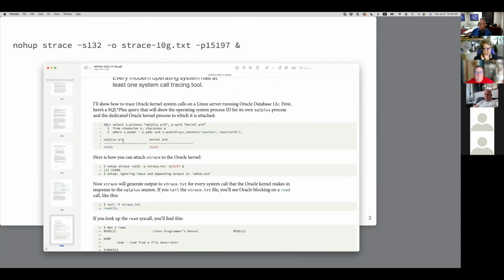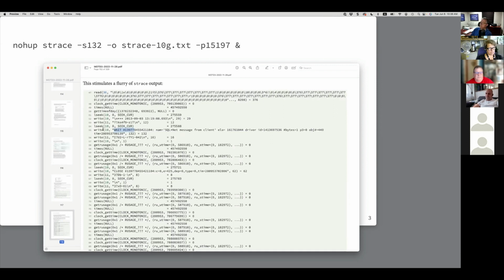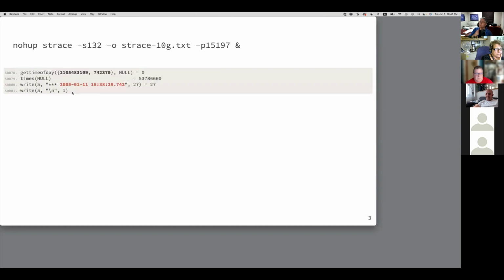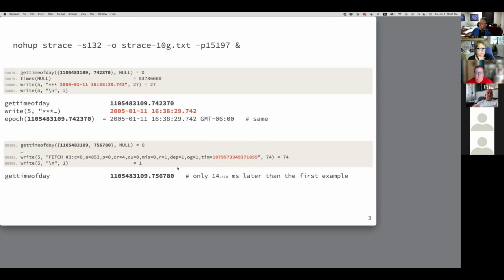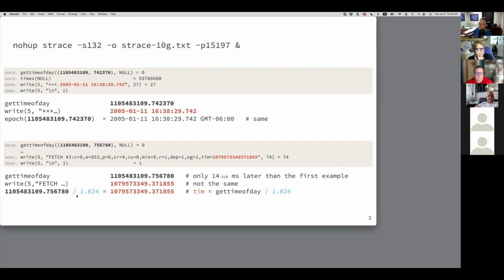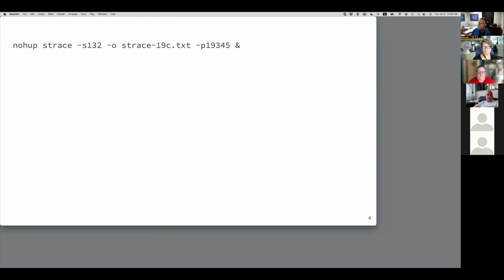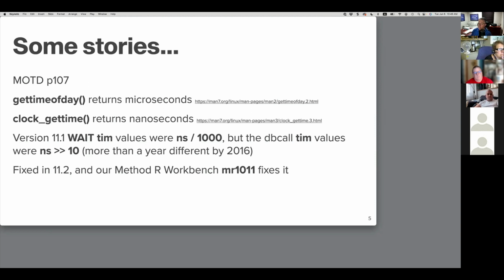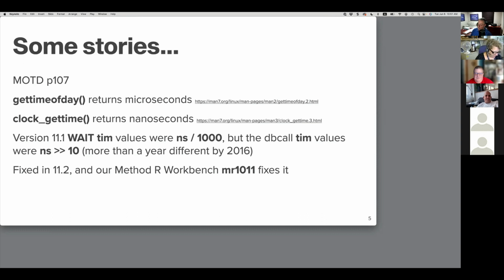Fill the Glass, episode 19: Oracle Microseconds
Back in the old days before Oracle 11gR2, part of my research about Oracle trace data was to use the strace operating system utility to find out where Oracle got its timer values—values like tim, e, and ela. The problem was, the numbers that Oracle was printing as tim values were not the same as the numbers that were coming back from Oracle's gettimeofday system calls. It turns out that the tim values were indeed gettimeofday values, but transformed by a factor of 1/1.024. This session explores the meaning of this transformation.